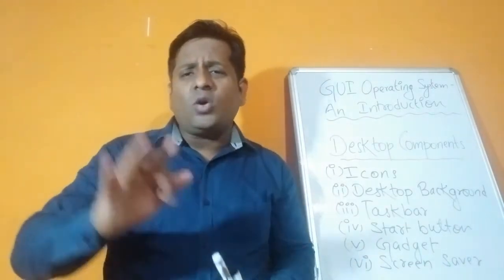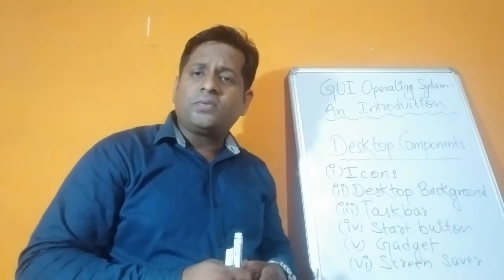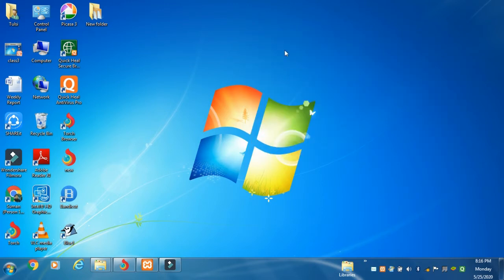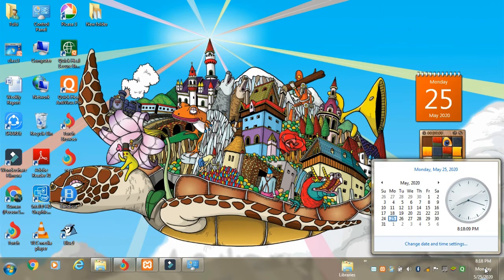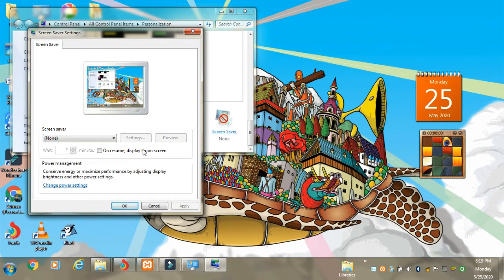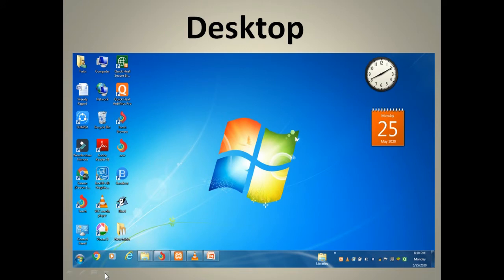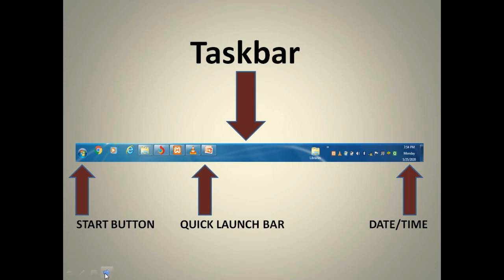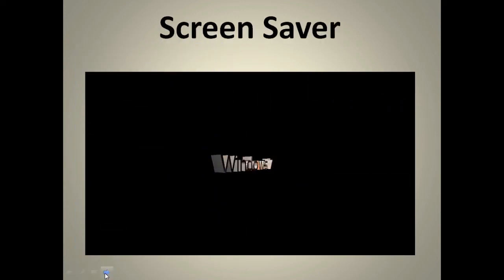Class III,Computer Studies,chapter 2,part 3